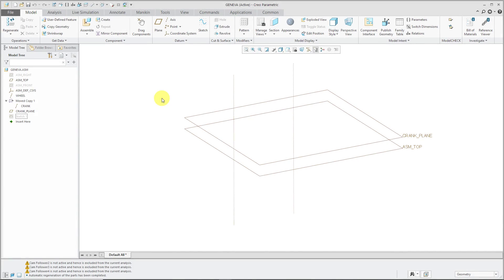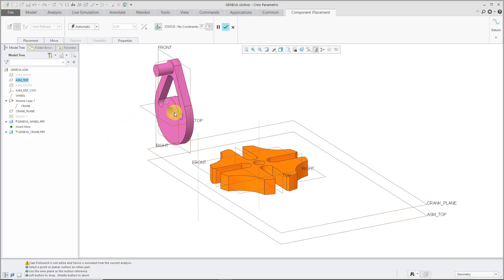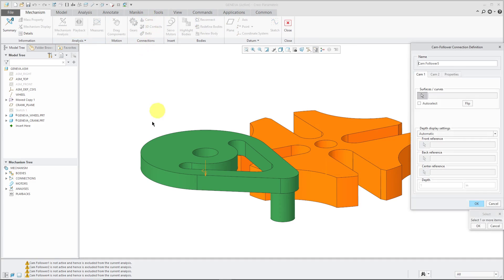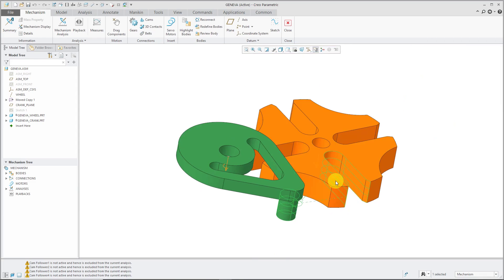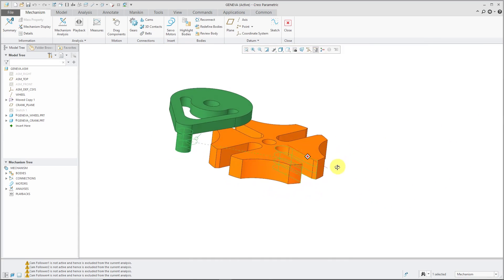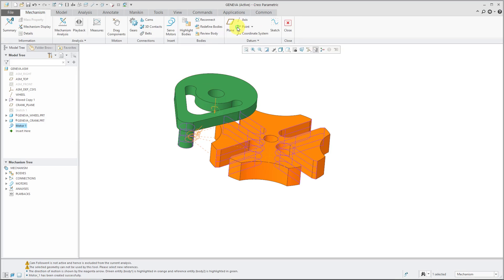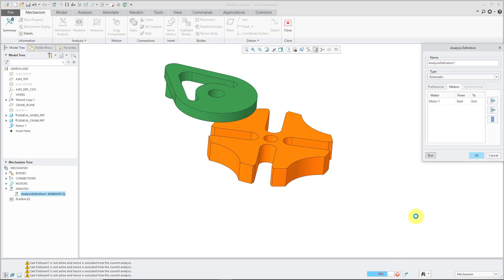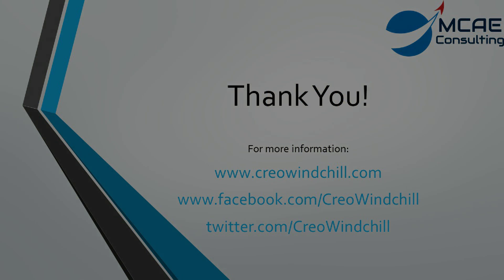Creo Parametric - Mechanisms - How to Define a Geneva Cam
This Creo Parametric tutorial video is in response to a question on GrabCAD.com regarding how to create a Geneva cam. These mechanisms convert continuous rotational motion into intermittent rotational motion.

This video covers:
* Defining pin connections.
* Creating cam connections with the liftoff option enabled.
* Defining motors and kinematic analyses.

Thanks,
Dave